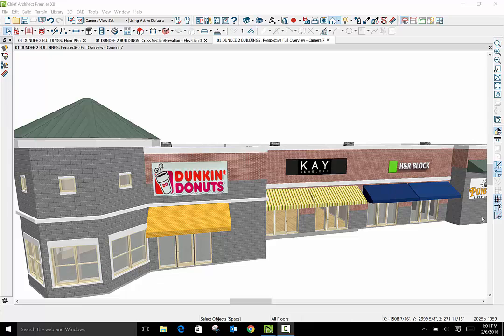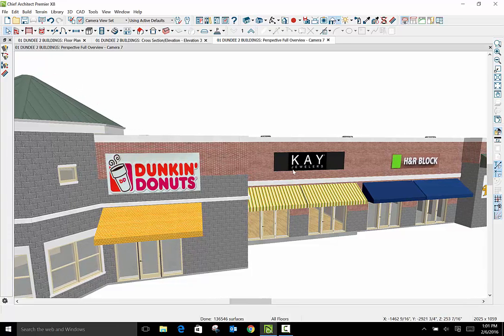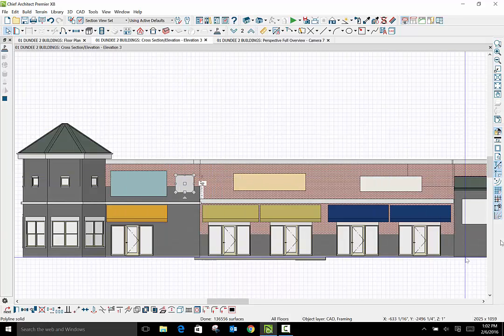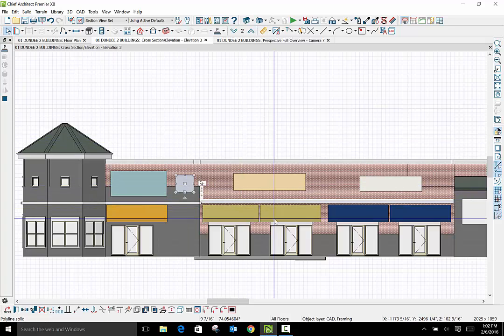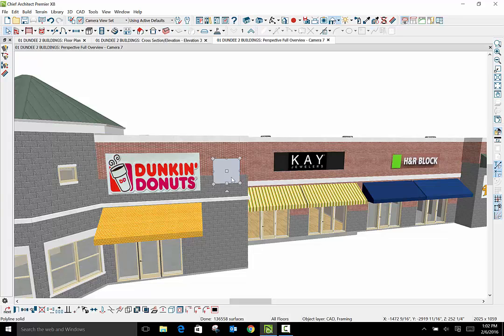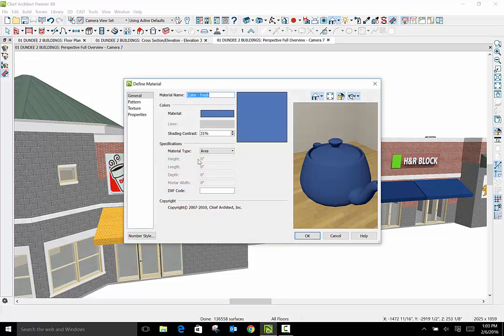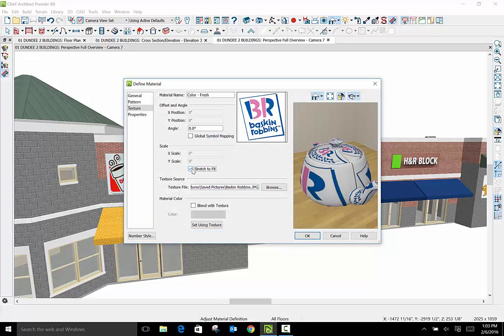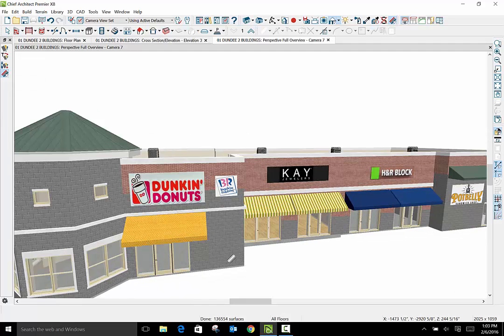How to create a sign for a building using Chief Architect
Chief Architect CAD software Tutorial on how to create a sign for your building
We are dedicated to teaching people to use Chief Architect to it's fullest potential.  We are unique in that we not only will teach how to best use the software but Why you should draw and detail a project a certain way.  You receive the benefit of 30 years of Architectural and Building experience.

We started using Chief Architect since version 1.  At that time Chief Architect was just beginning to show how great it could be.  It has since become a powerhouse software for visualation and a tool for thinking about and then communicating Design Ideas.

Chief Architect has become a vital part of our Design and Building process for our Design/Build firm - Chicago Workshop Architects and Builders.

Put that experience in Architecture, Building and Chief Architect Software into your quiver.